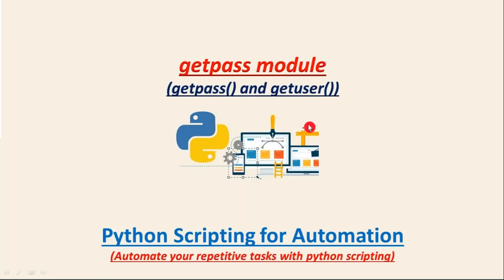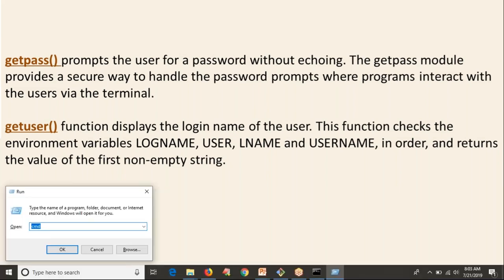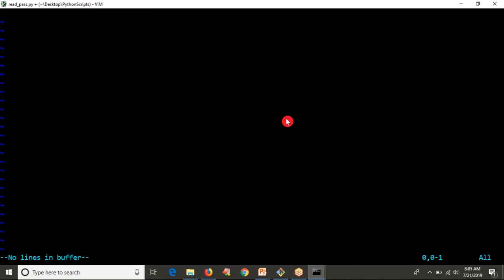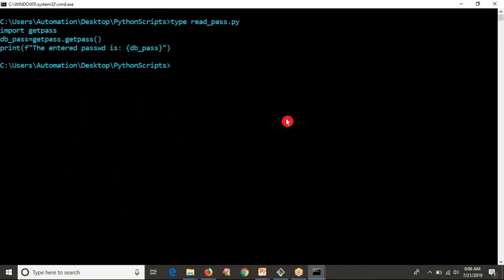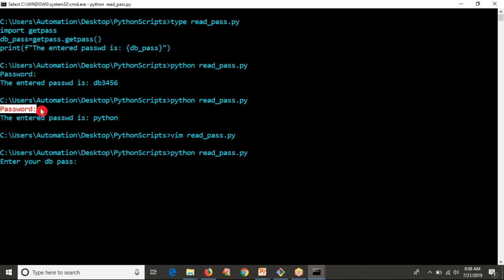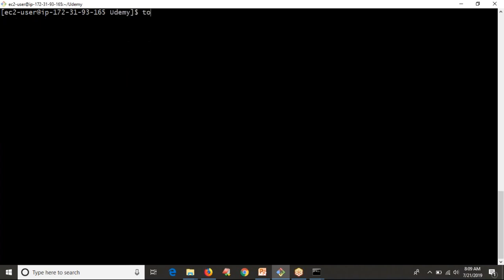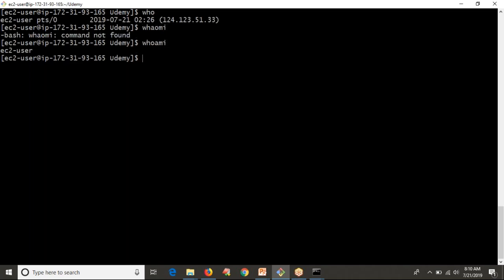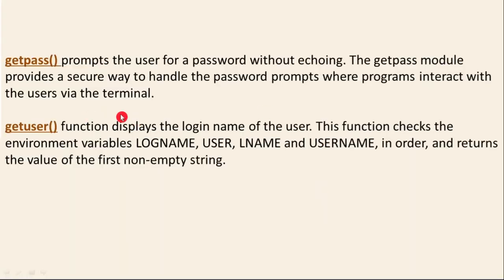37.Complete Python Basics for Automation - getpass() module